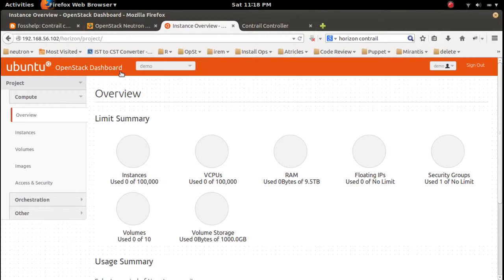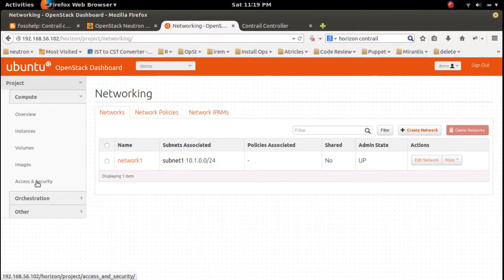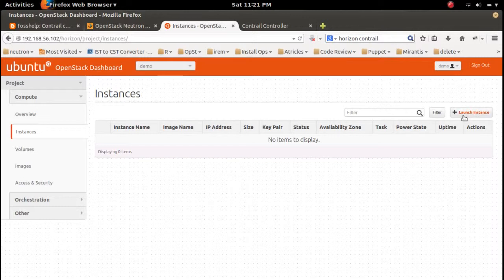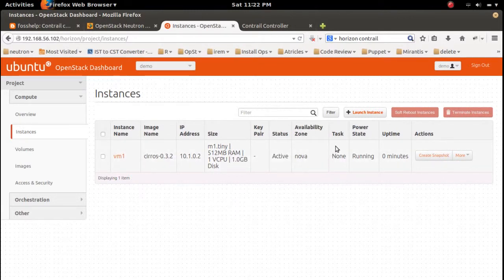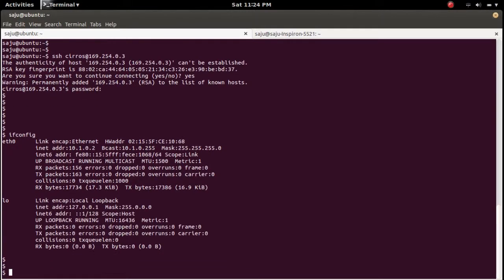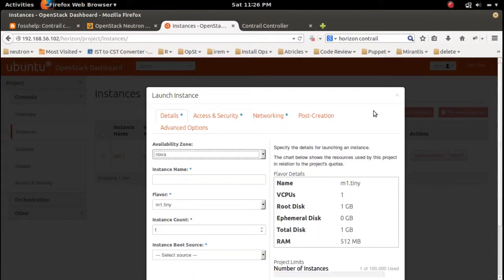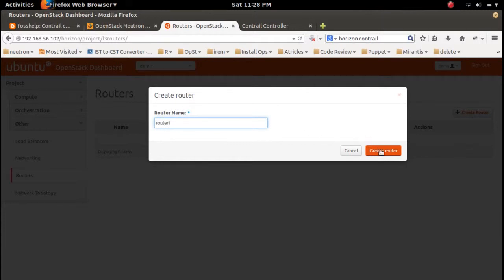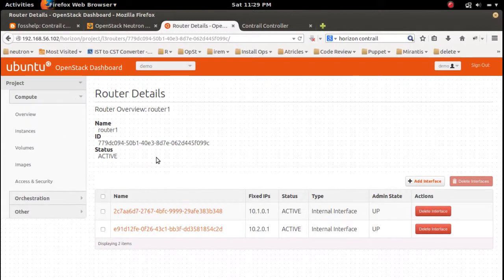OpenContrail OpenStack Horizon Dashboard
OpenContrail OpenStack Horizon Dashboard Juniper Contrail
Contrail extensions to Openstack Dashboard (Horizon).
Adds support for Network IPAM, Network Policy to base Openstack Dashboard.
Requires contrail neutronclient.